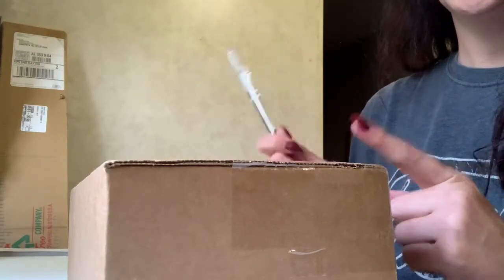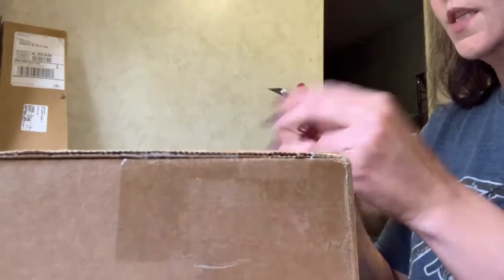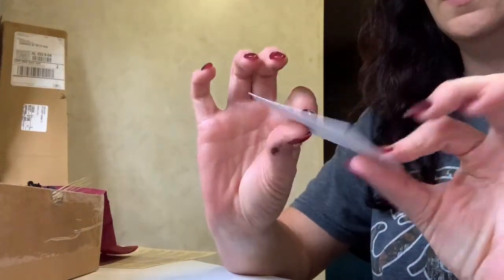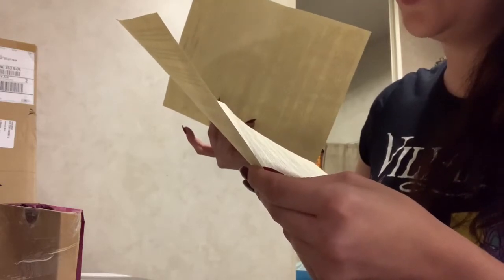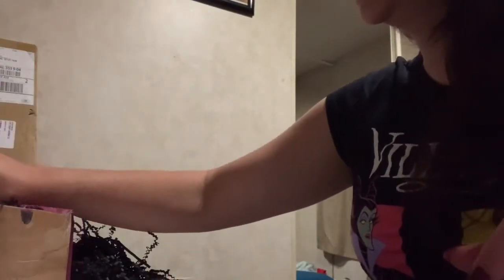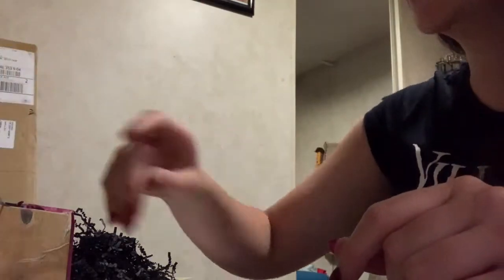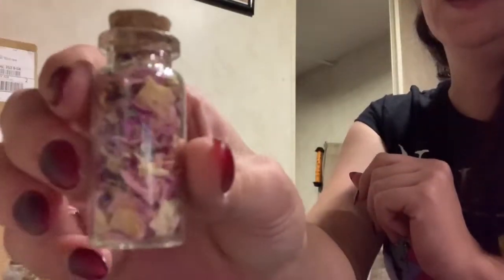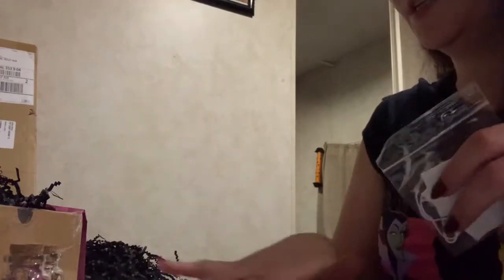Midnight Muses Unboxing: September 2020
Like the box??

Like the Oracle card??